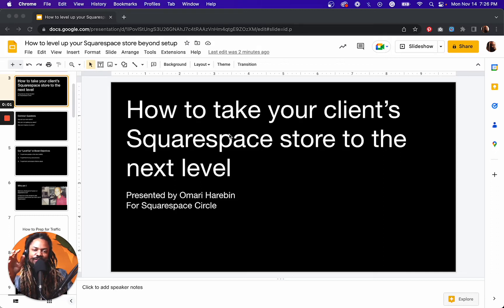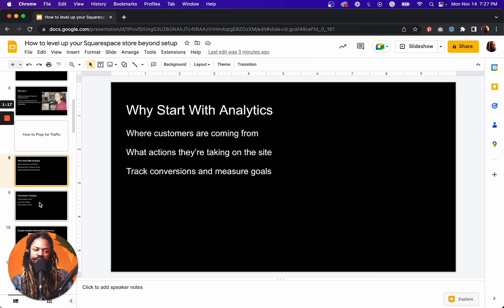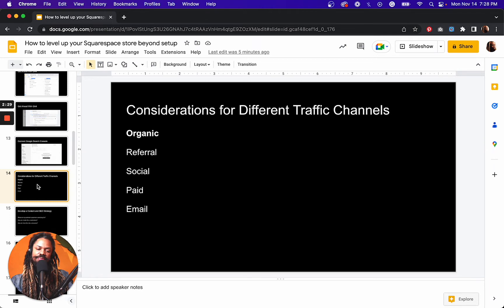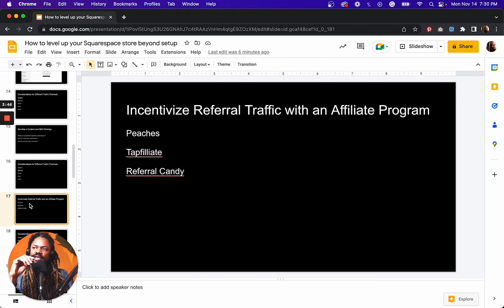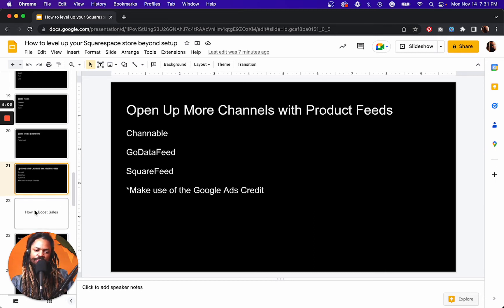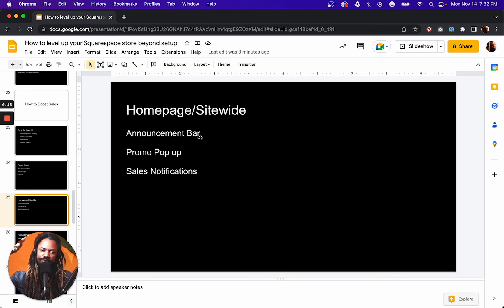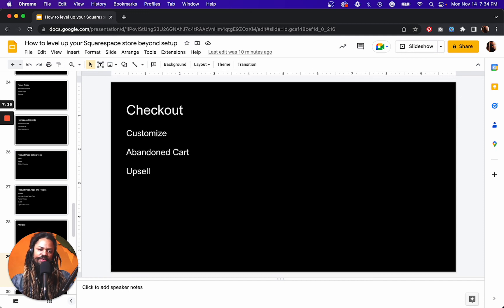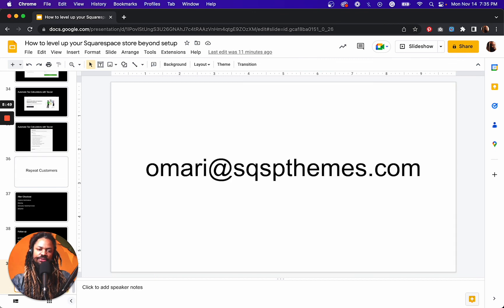How to take your client's Squarespace store to the next level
This is an overview of steps you can take to get the most out of your Squarespace store.

WHEN YOU'RE READY, HERE'S HOW I CAN HELP...

🚀 Jumpstart your freelance lead flow with my "Productize and Automate" workshop

🎥 Get my process for creating profitable digital info products LIVE

⚡️ Learn how to create a marketing roadmap for your Squarespace template shop